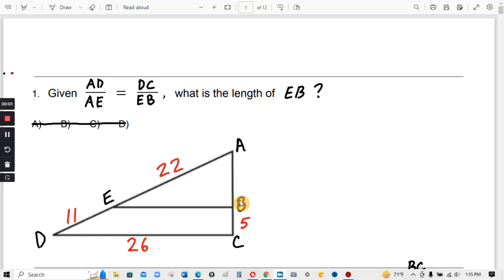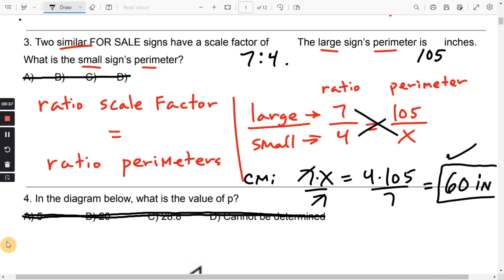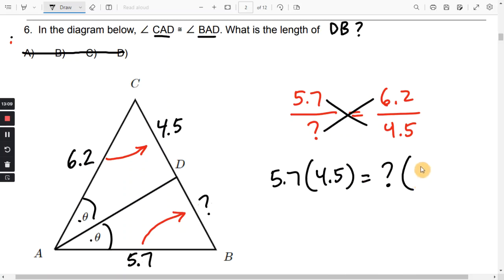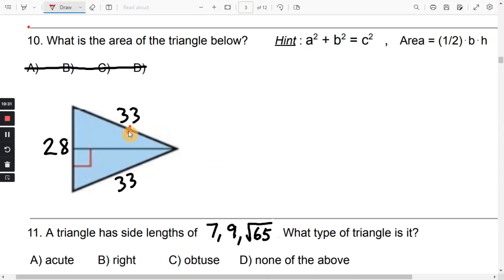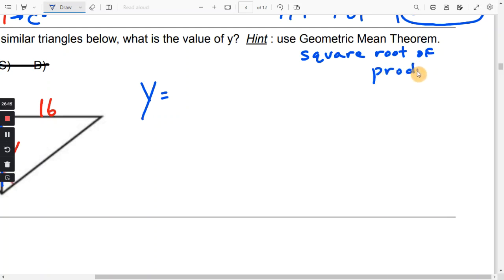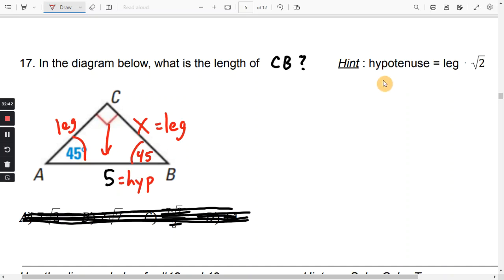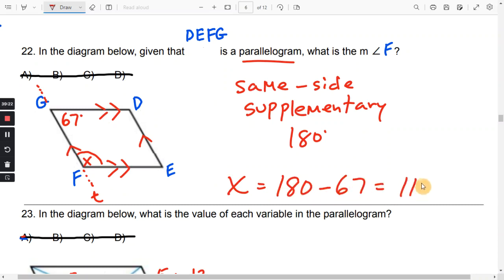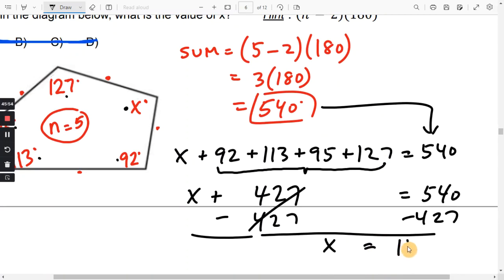Geometry Final Exam review (part 1)